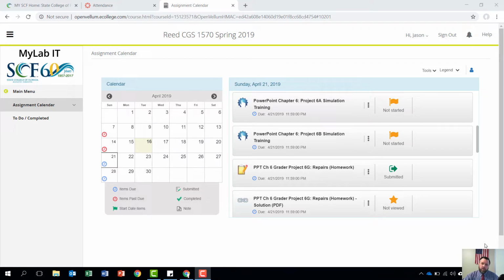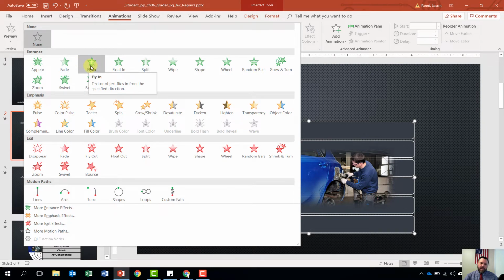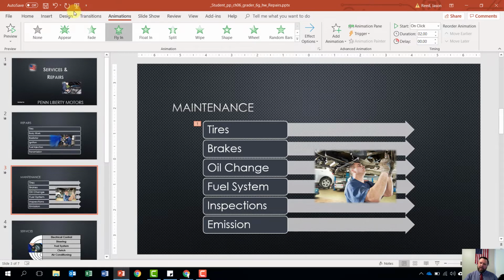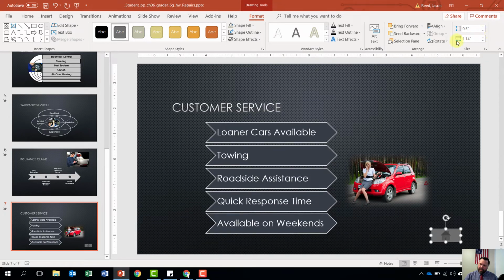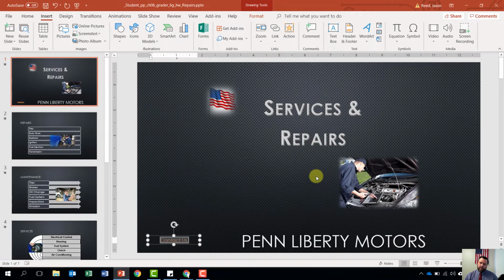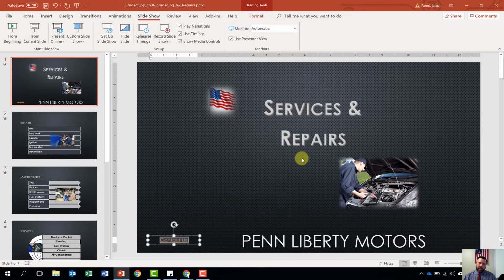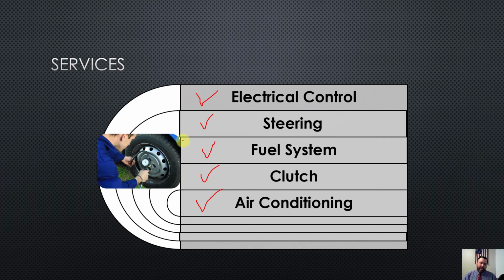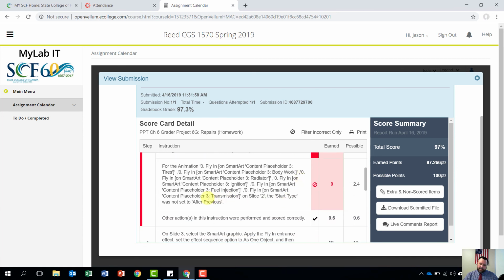CGS 1570 PowerPoint Chapter 6 Grader Project Walkthrough